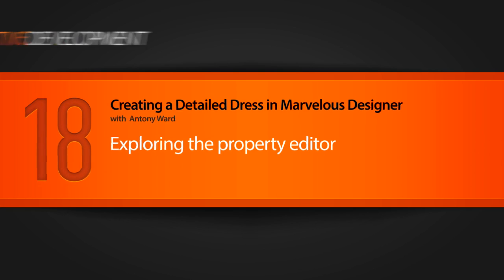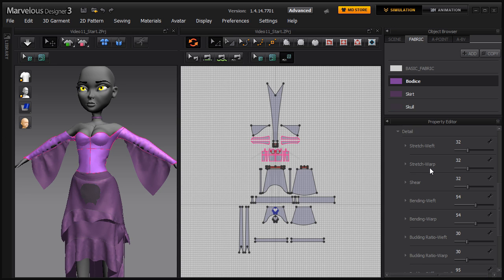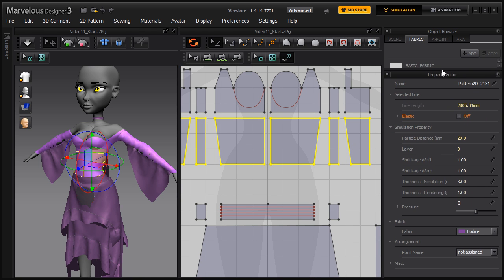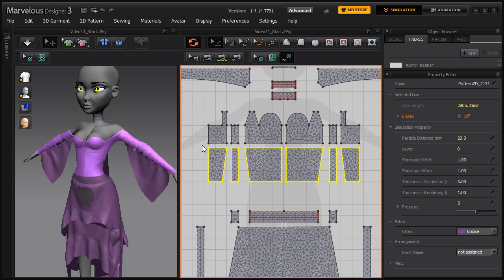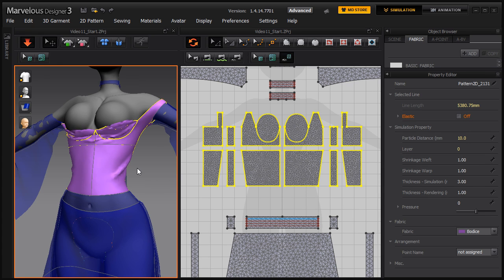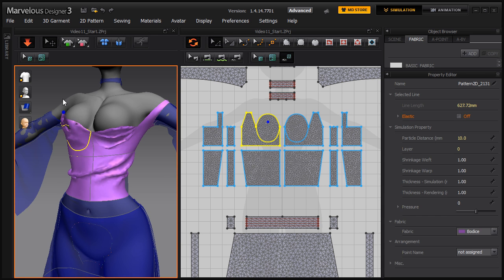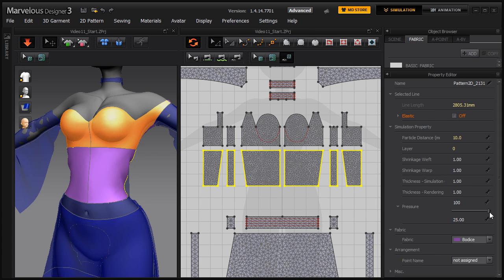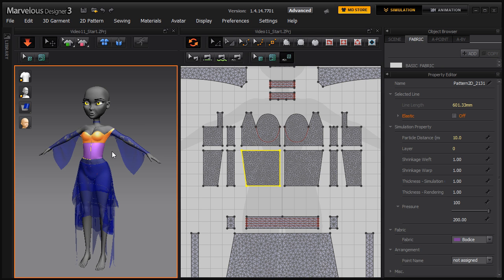18 Exploring the property editor